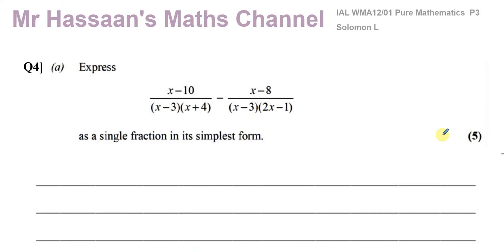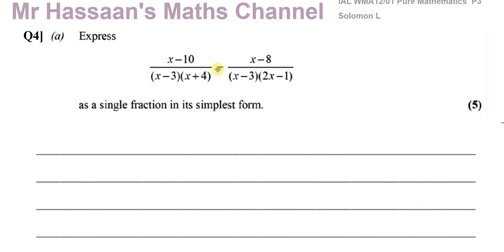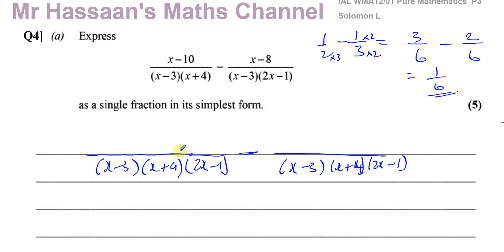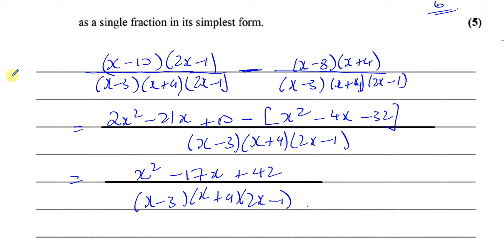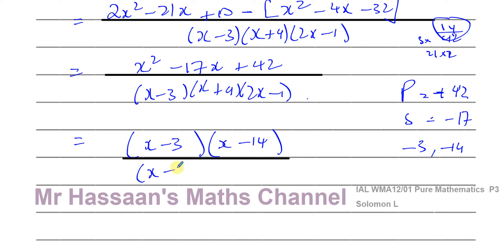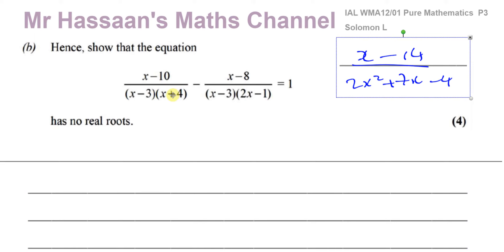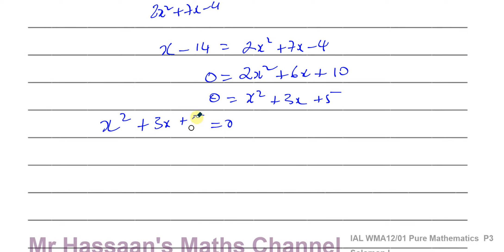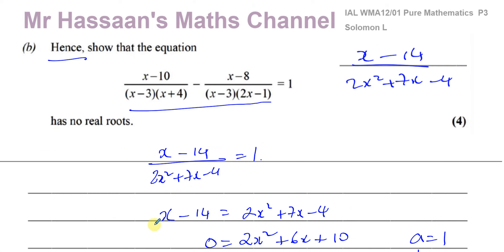A2 (IAL) Pure Mathematics (P3)-Solomon Paper L-Q4 Subtraction of Algebraic Fractions